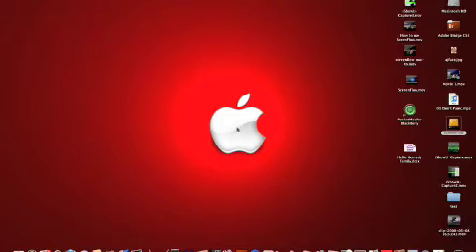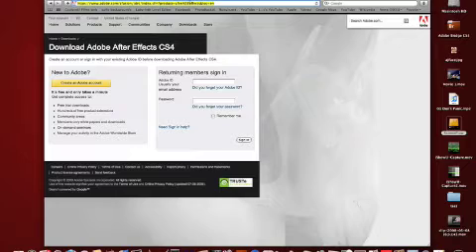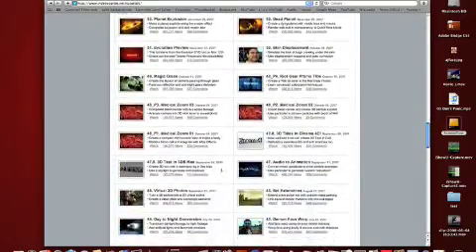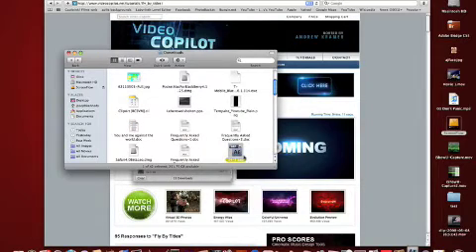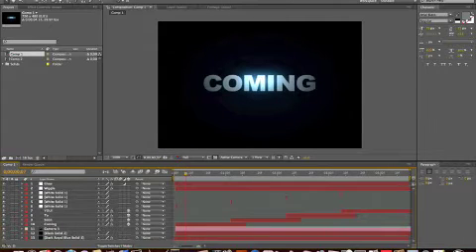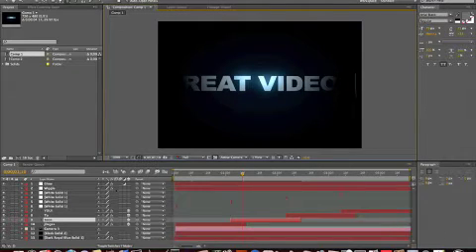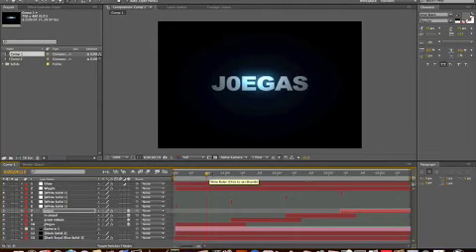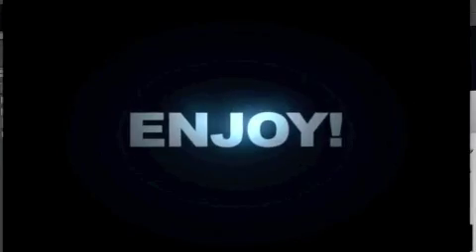how to make a video intro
In this how-to i will be showing you how to make an intro to your videos like mine, in a very fast, professional, and easy way!

If you have any questions, concerns, or requests, please message me!